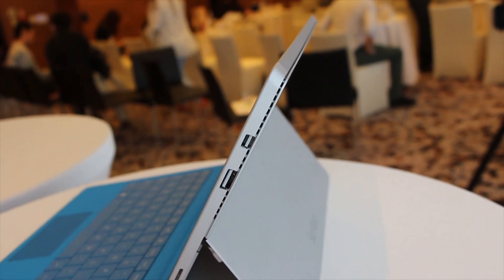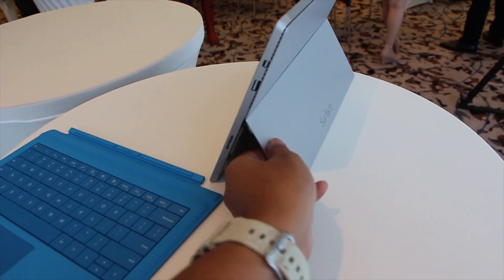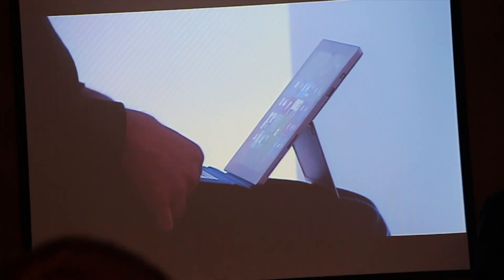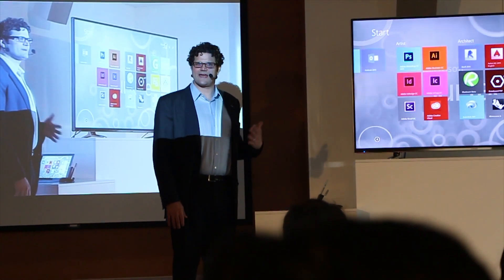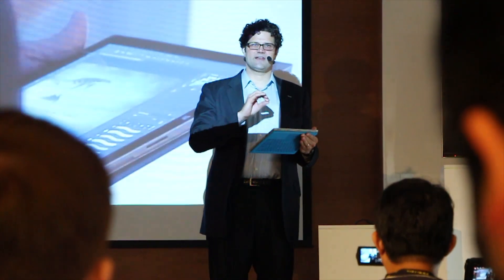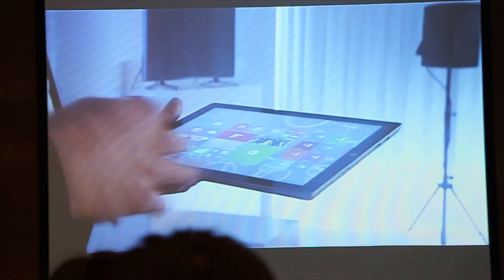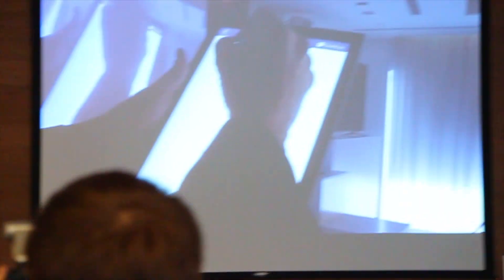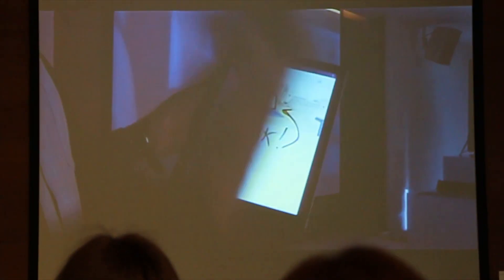Microsoft Surface Pro 3: A Walk Through Its Design and Features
Captured at the media launch event of Surface Pro 3 in Taiwan, Brian Hall, the General Manager of Surface team walk us through all the main features of the new tablet.

Surface Pro 3 will be made available in Malaysia in late August 2014 with a starting price of RM 2,729.